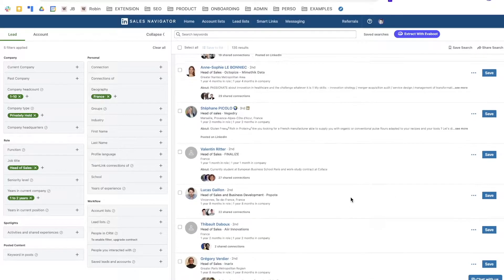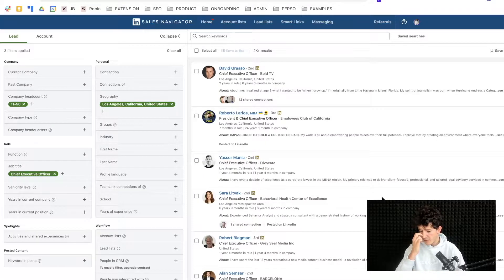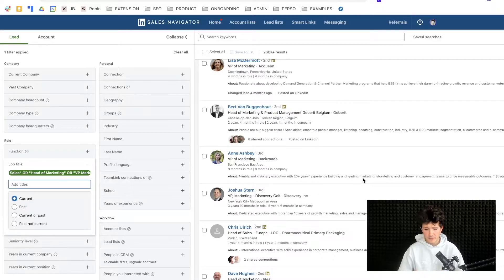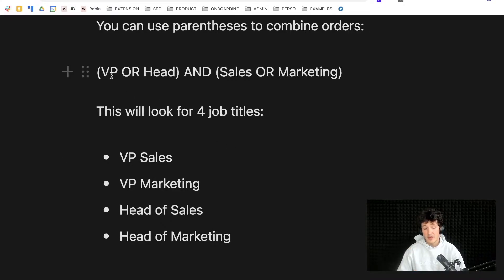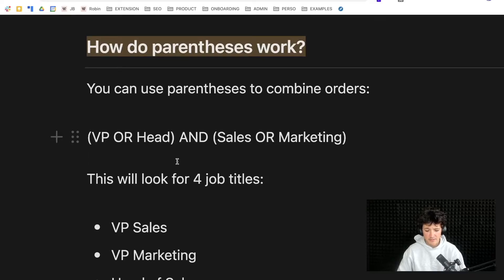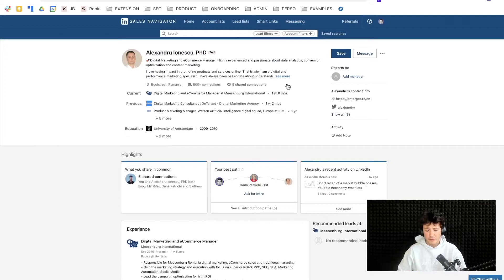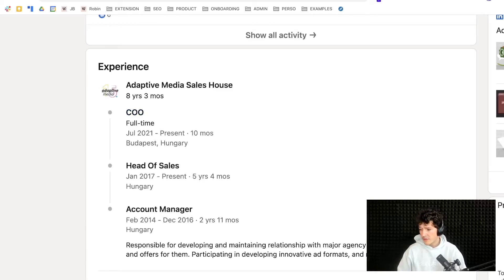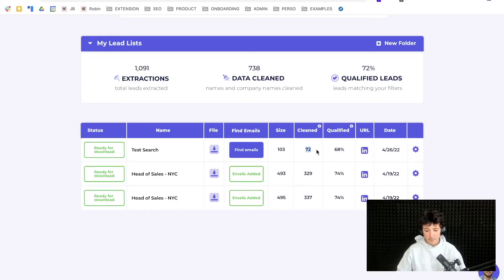LinkedIn Sales Navigator Boolean Search Tutorial 2025 - Create Qualified Lead Lists (FAST)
Learn how to use boolean search on LinkedIn Sales Navigator will help you build much more accurate lead lists.

In this Sales Navigator Boolean Search Tutorial, I cover everything you need to become a true lead generation expert.

Boolean search is a really simple programmatic language that uses a combination of logical connectors (AND, OR, NOT) and punctuation (Parenthesis and Quotes)

- Quotes look for an exact expression ("Head of Sales")
- NOT allow you to exclude keywords from your search (NOT Assistant)
- OR allow you to search for at least one keyword (Sales OR Marketing)
- AND is used to look for several keywords (Sales AND Marketing)
- You can combine all of this with Parenthesis

▬ USEFUL LINKS  ▬▬▬▬▬▬▬▬▬▬

00:00 - What is Sales Navigator Boolean Search?
0:24- Where to Use Boolean on LinkedIn Sales Navigator?
00:50 - Quotes
02:16 - NOT
03:46 - OR
05:50 - AND
06:58 - Parenthesis
12:13 - Pro Tips for Sales Navigator Boolean Search
16:34 - Export Boolean Search From Sales Navigator into a CSV
18:44 - Next Steps